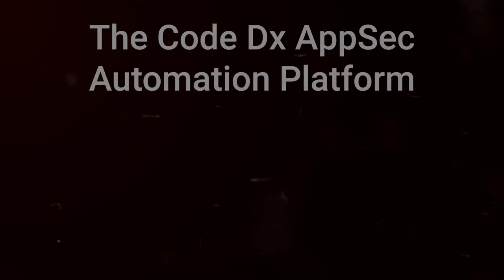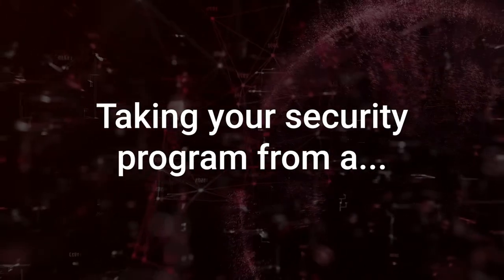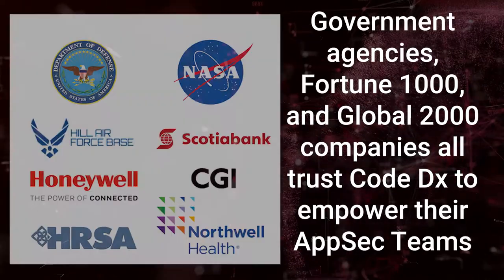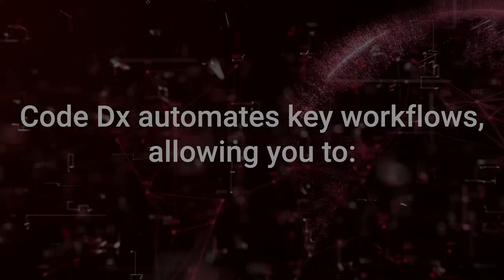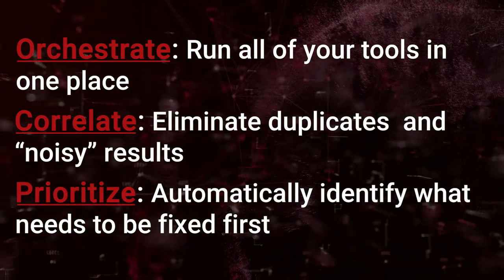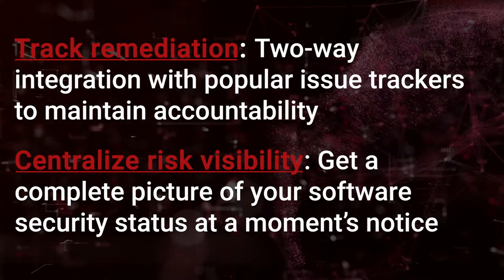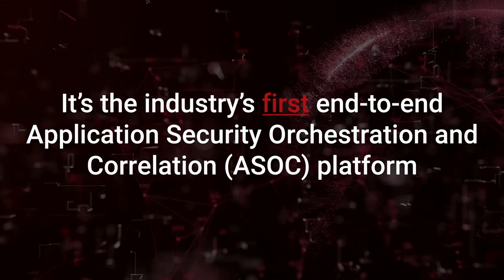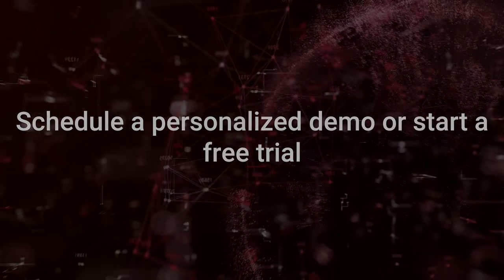The Code Dx Platform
The Code Dx AppSec Automation Platform solves a lot of problems. These are some of the things it can do.